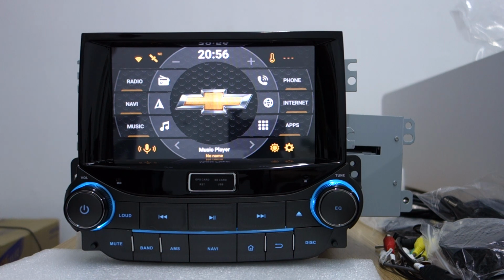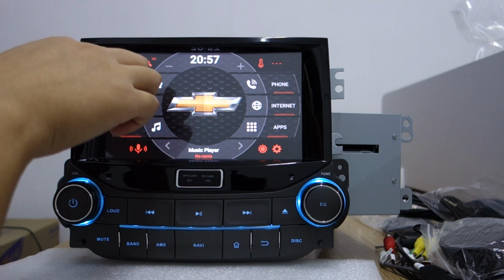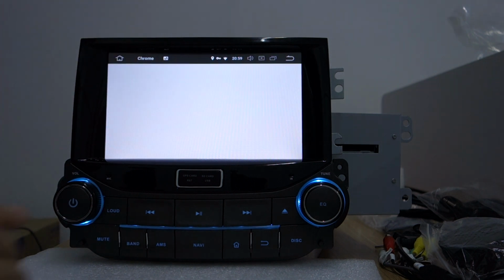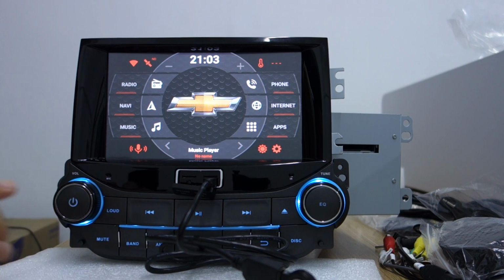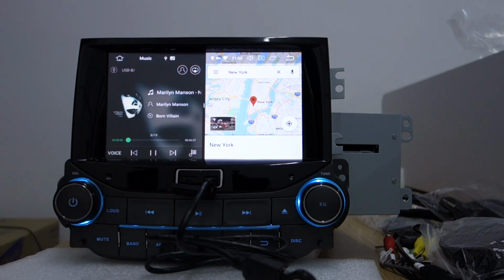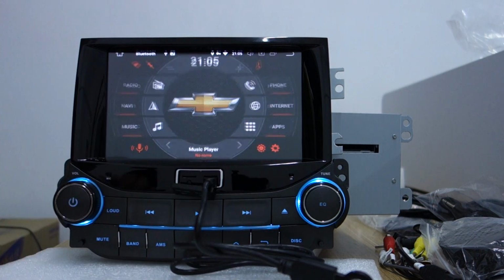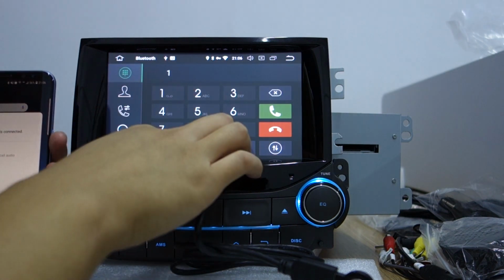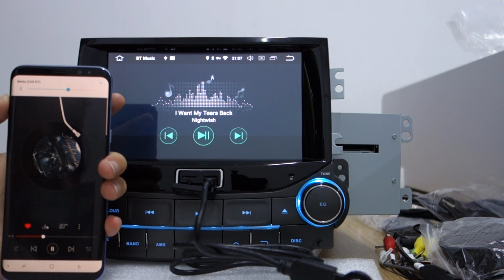Belsee Android 8.0 Head Unit Auto GPS Navigation for Chevrolet Chevy Malibu 2013-2015